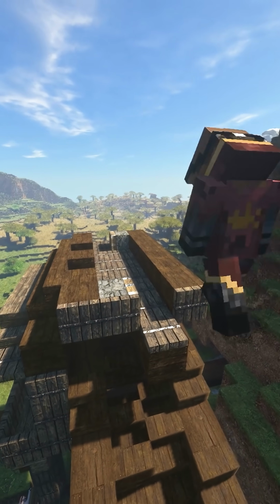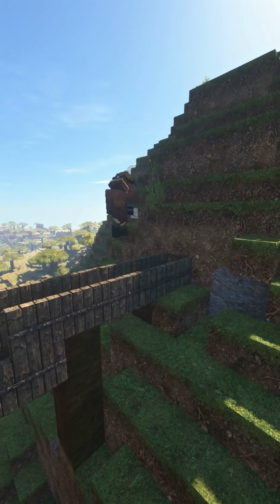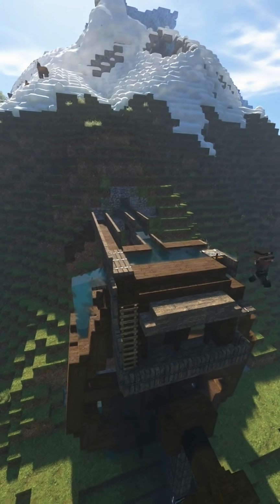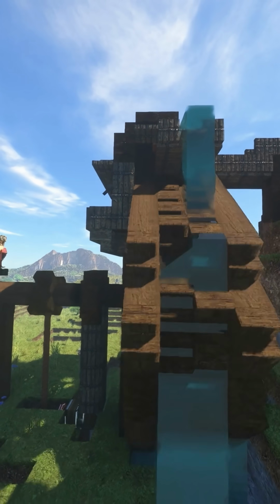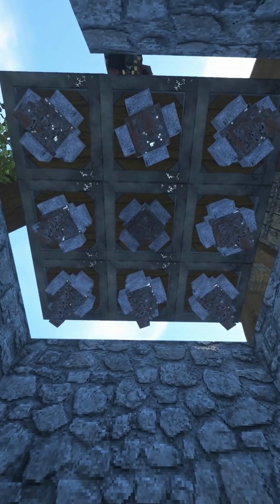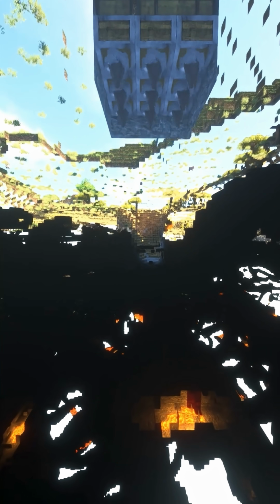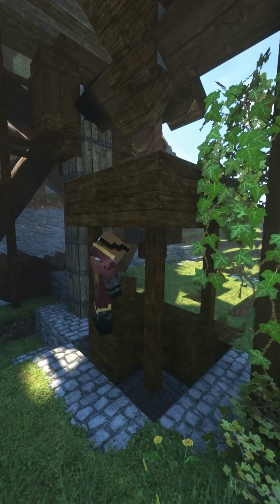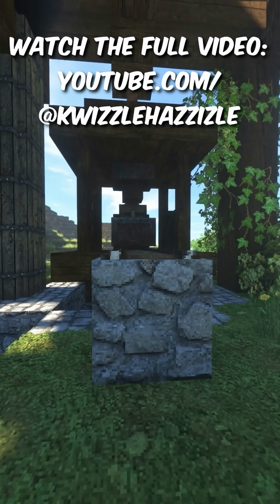Huge Create Mod Waterwheel Part 2